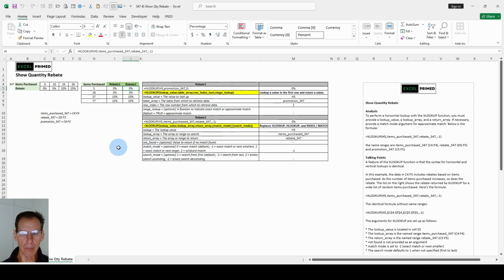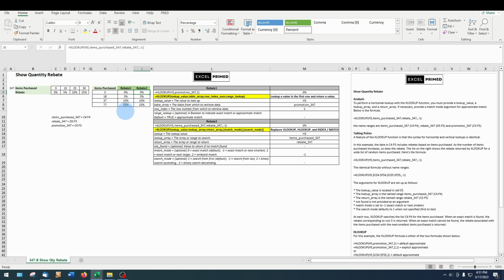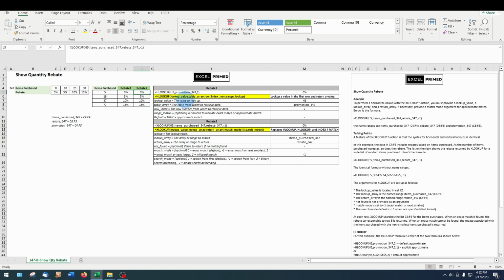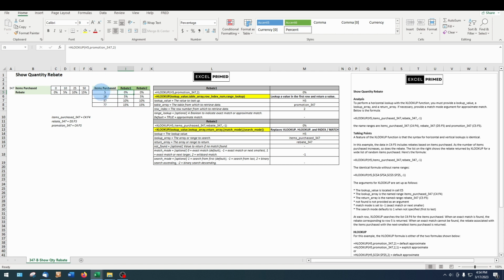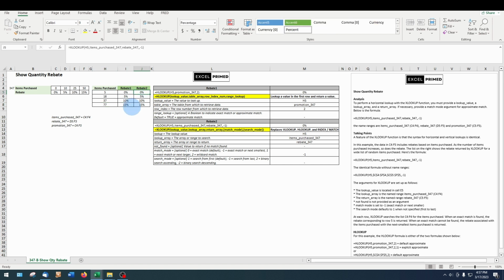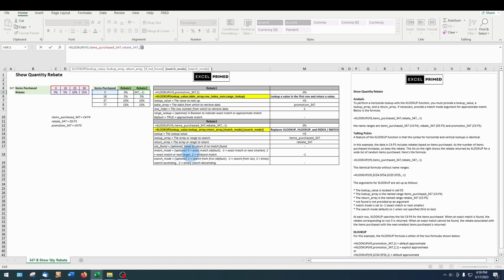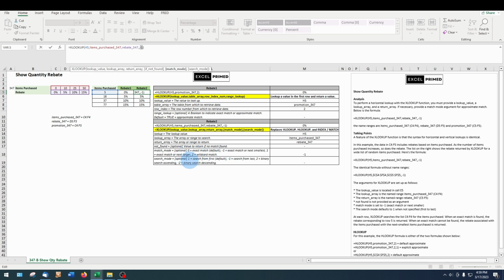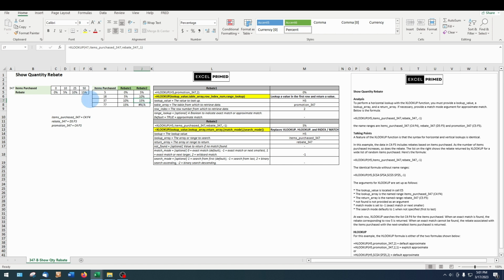Find Exact Or Closest Match In Excel-Without Errors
Stop wasting time scrolling through endless rows. Learn how XLOOKUP can pinpoint exact matches—or the closest alternative—without the guesswork.

This video focuses on the XLOOKUP function, teaching beginners how to use it effectively.

XLOOKUP is a tool that helps you find information in a table by searching for a specific value. To perform this search, you need three main things: the value you're looking for, the range where you're searching, and the corresponding range where the desired information is stored. XLOOKUP can find an exact match or the closest match if the exact one is not available.

The video provides step-by-step guidance on how to set up XLOOKUP, using examples with named ranges for clarity. It also contrasts XLOOKUP with another similar function called HLOOKUP, highlighting their differences in terms of requirements, defaults, and capabilities.

By the end of the video, learners will understand how to use XLOOKUP for both horizontal and vertical searches to retrieve relevant data from tables.